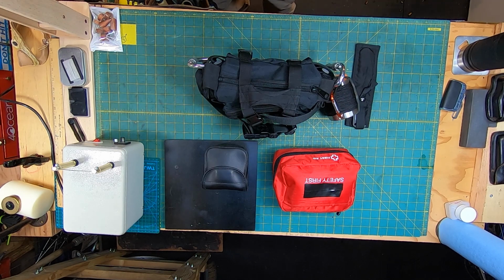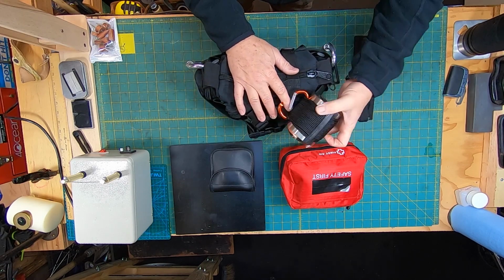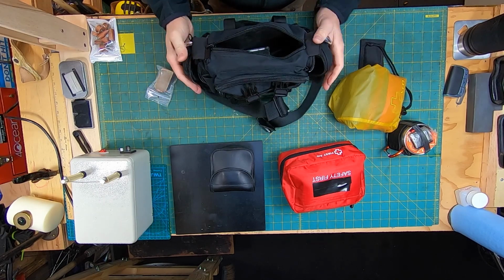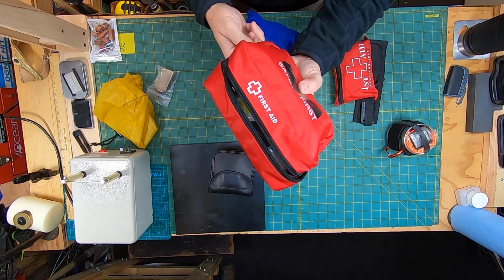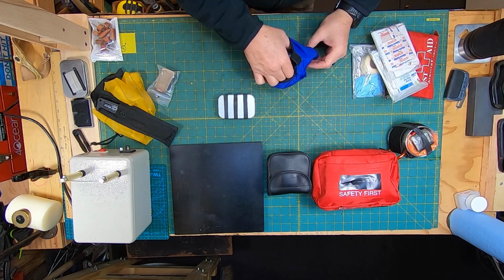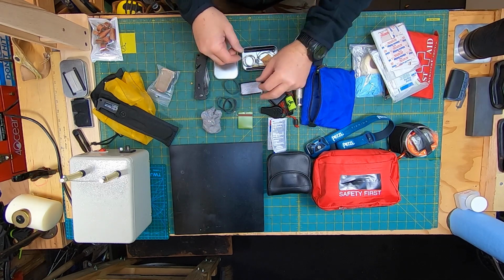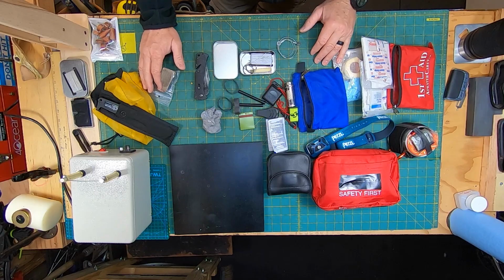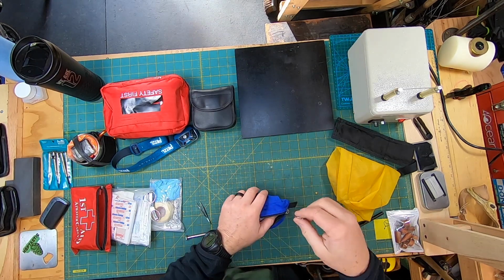Every Day Carry For The Jeep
Here is my Every Day Carry for the Jeep!

I do carry an exceptional amount of other equipment for repairs and getting myself unstuck, etc. Today's video is all about the specific survival bags I have that stay in the Jeep.

🌟 Welcome to PDC Safety’s Insider Newsletter! 🌟

Elevate your workplace safety with our FREE Safety Insider Newsletter!

Stay ahead with the latest safety news, expert tips, and compliance updates, tailored for small and medium-sized businesses, safety professionals, and dedicated owners.

Receive insights on OSHA regulations, industry-specific tips, upcoming safety events, and a FREE 800-page Safety Talks Manual covering 268 essential topics.

Our subscribers rave about the impact on their safety meetings and professional insights.

Take the first step towards safety excellence now! 💡🔒🚀

NWSurvivalist.com